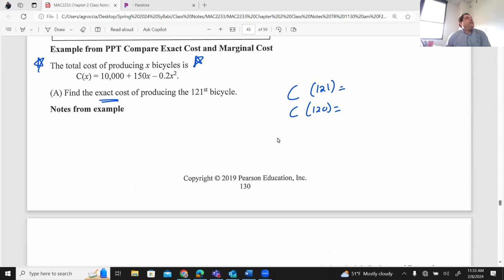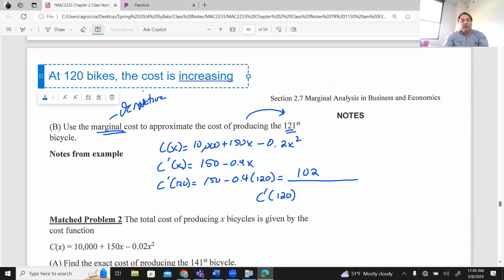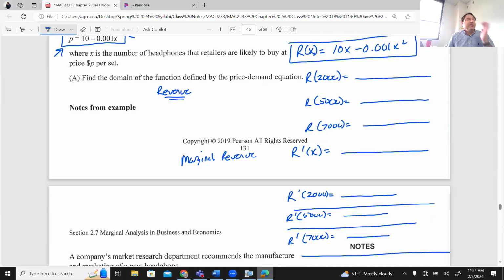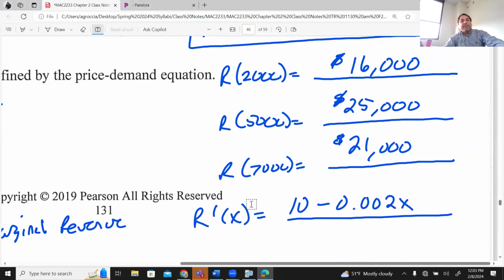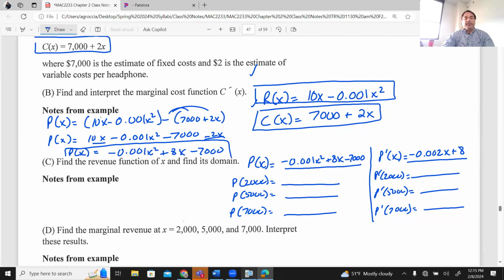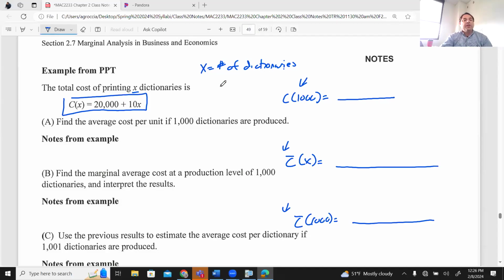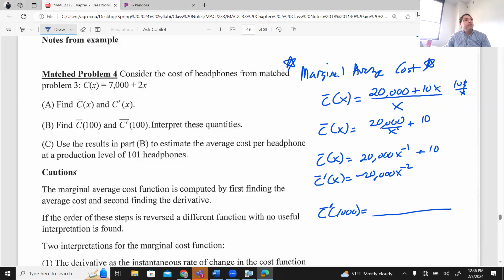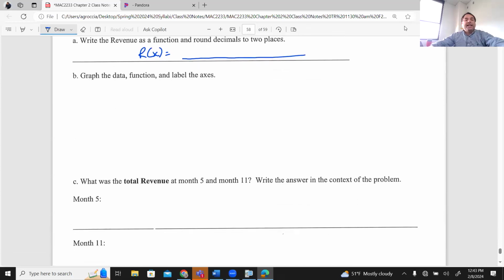MAC2233 Chapter 2 Part 5 Derivative Applications